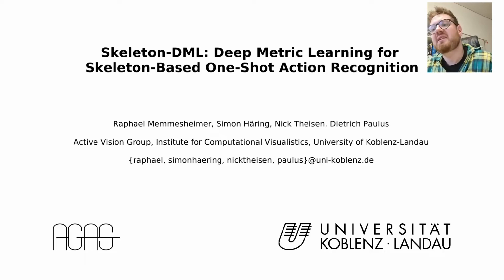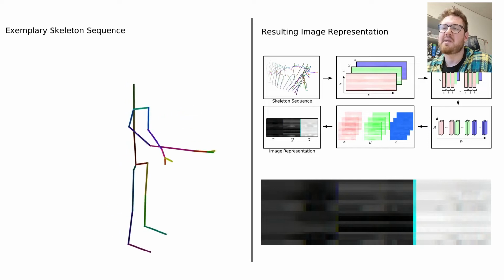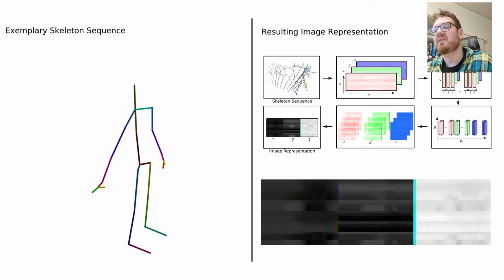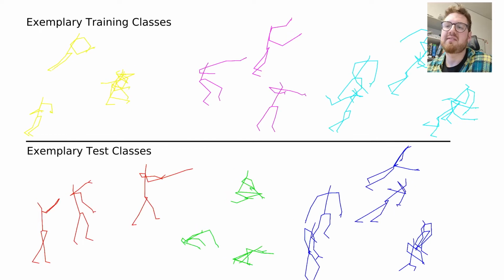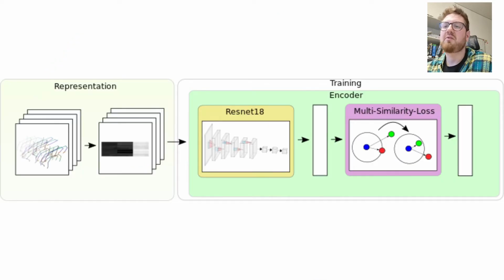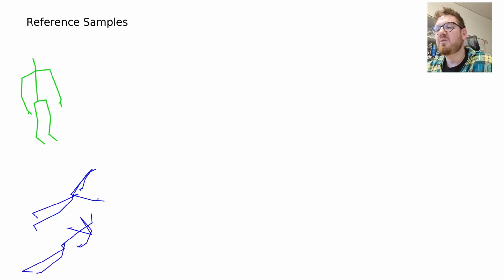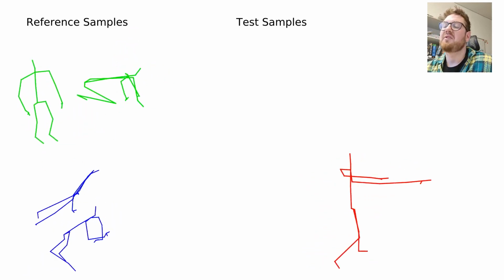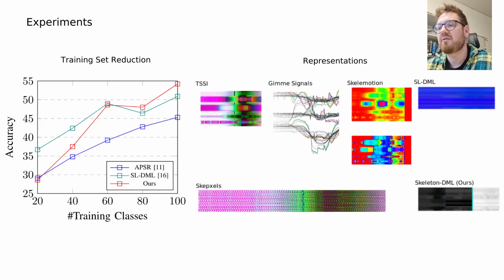Skeleton-DML: Deep Metric Learning for Skeleton-Based One-Shot Action Recognition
Authors: Raphael Memmesheimer (University of Koblenz-Landau)*; Simon Häring (University of Koblenz-Landau); Nick Theisen (University of Koblenz-Landau); Dietrich Paulus (n/a) Description: One-shot action recognition allows the recognition of human-performed actions with only a single training example. This can influence human-robot-interaction positively by enabling the robot to react to previously unseen behavior. We formulate the one-shot action recognition problem as a deep metric learning problem and propose a novel image-based skeleton representation that performs well in a metric learning setting. Therefore, we train a model that projects the image representations into an em-bedding space. In embedding space, similar actions have a low euclidean distance while dissimilar actions have a higher distance. The one-shot action recognition problem becomes a nearest-neighbor search in a set of activity reference samples. We evaluate the performance of our pro-posed representation against a variety of other skeleton-based image representations. In addition, we present an ablation study that shows the influence of different embedding vector sizes, losses and augmentation. Our approach lifts the state-of-the-art by 3.3% for the one-shot action recognition protocol on the NTU RGB+D 120 dataset under a comparable training setup. With additional augmentation, our result improved over 7.7%